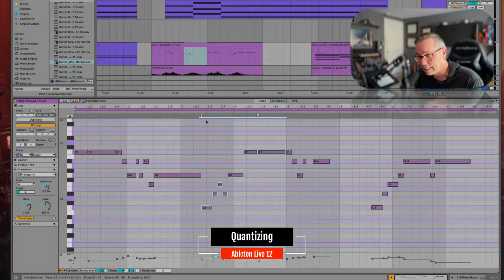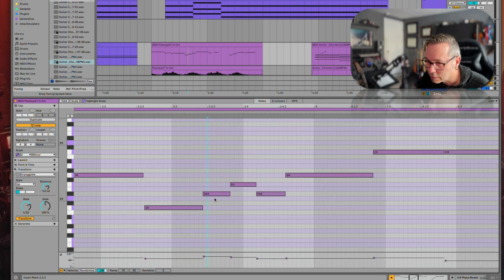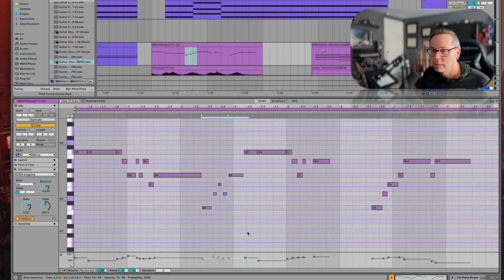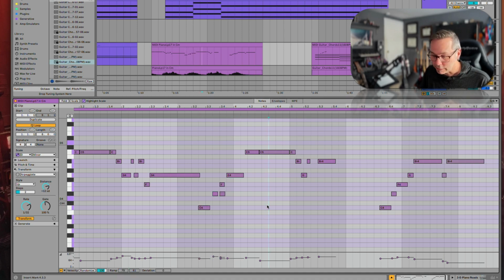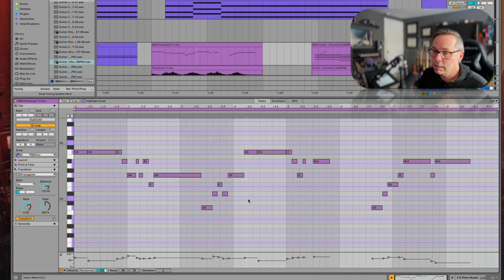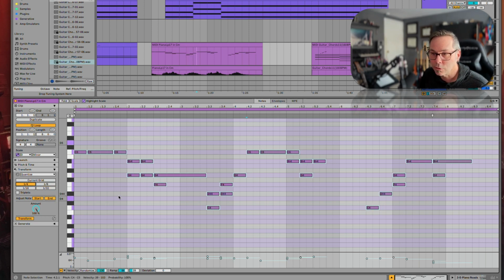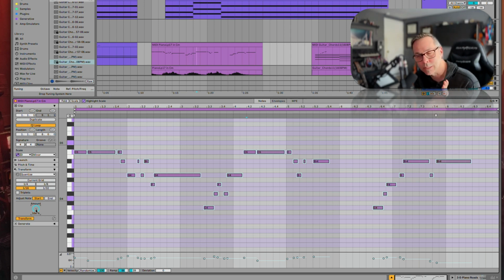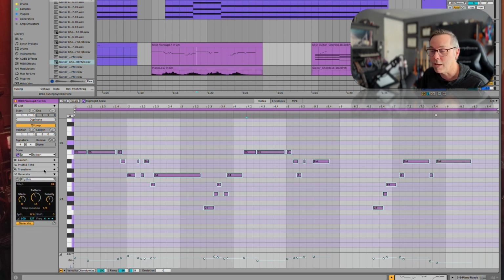Free Ableton Live 12 Music Production Class!